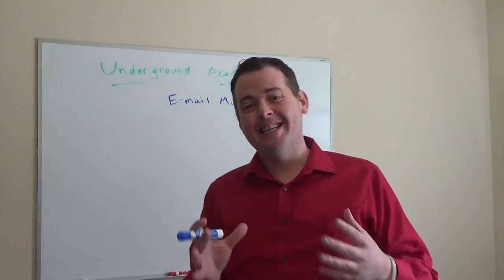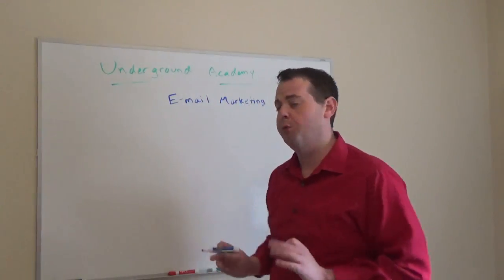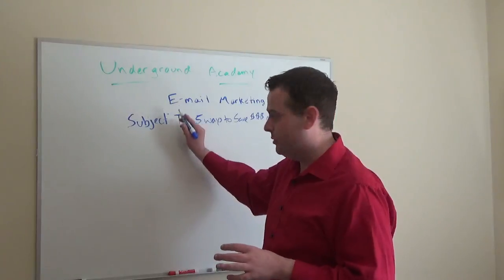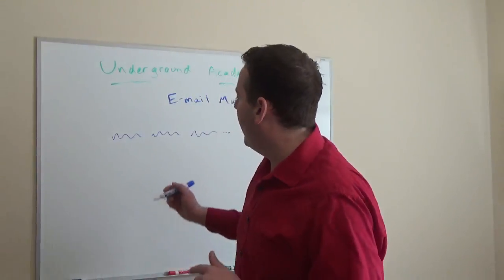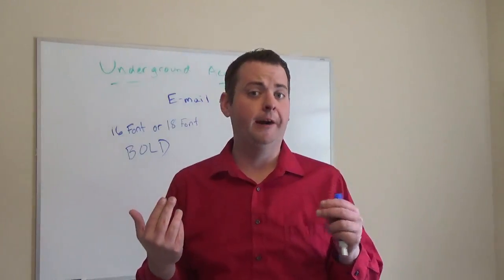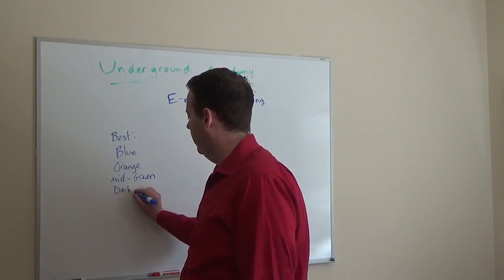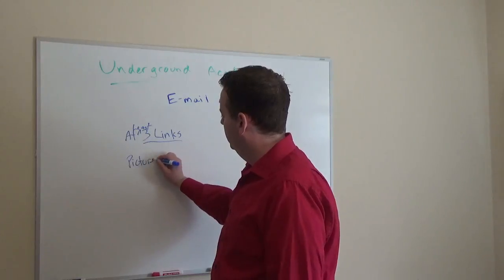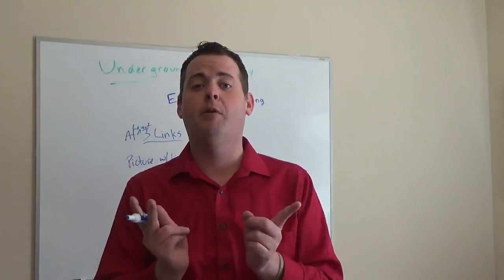The Underground Academy (Month 4)- Email Marketing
Each month in the Underground Academy we focus on ONE key point to implement in your agency...In this month's training we discuss email marketing and give you a TON of resources in the membership area...

Not a member of the academy yet?  Don't wait any longer!  Click below for all the details!